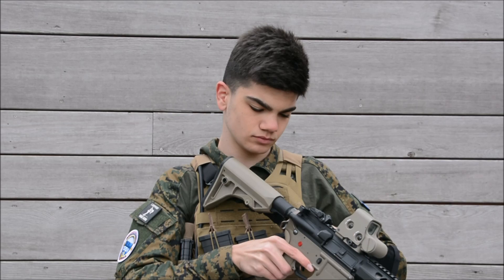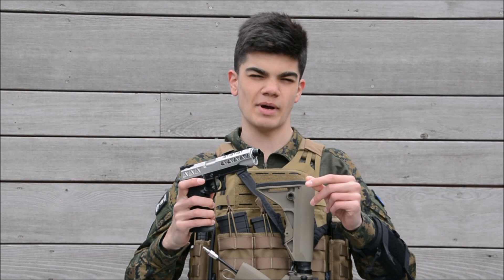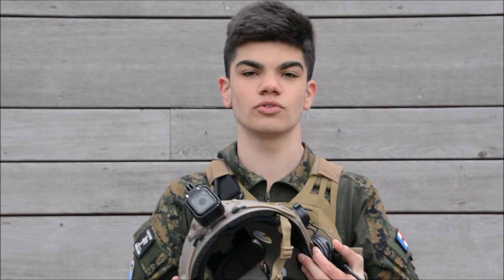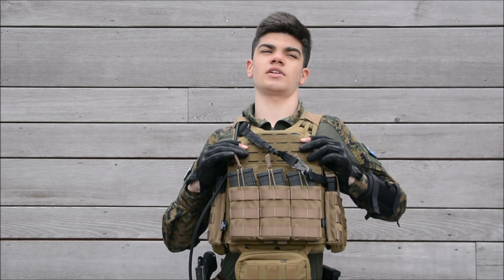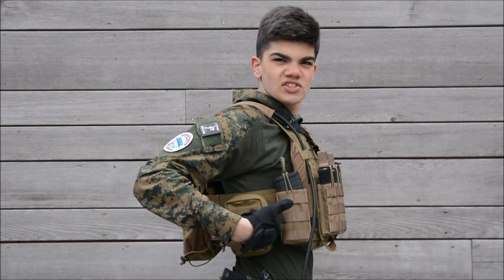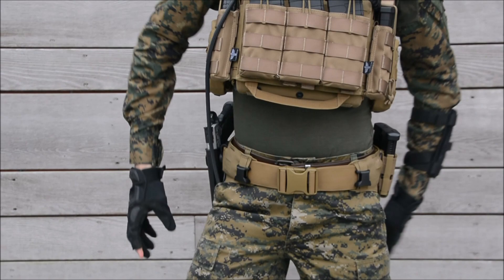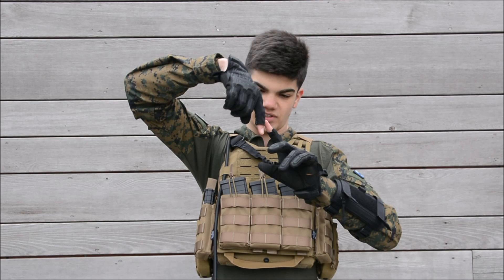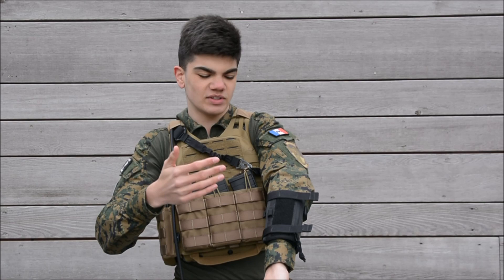My Airsoft Loadout | Airsoft Review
In this video, I show you my airsoft loadout and all the equipment I carry while playing.

airsoftshop.be
airsoftstore.be

Replica's and accesories:
airsoftshop.be